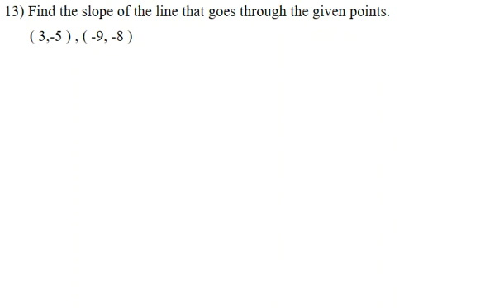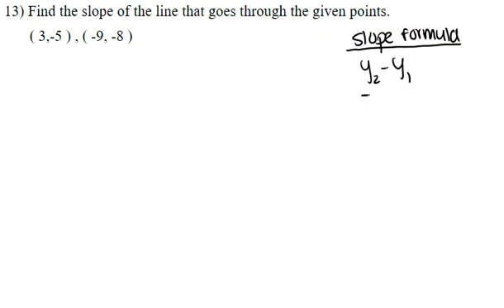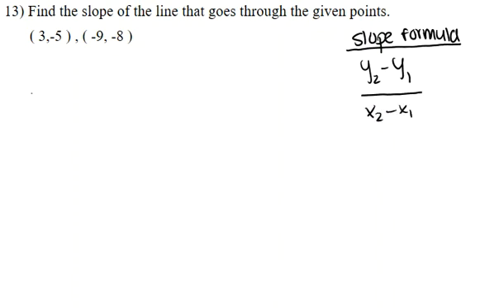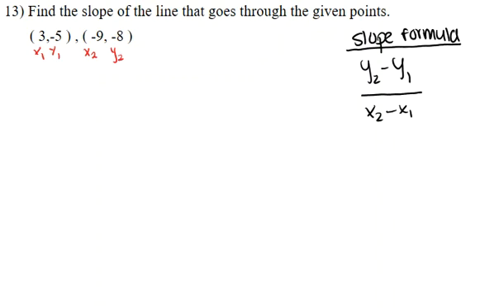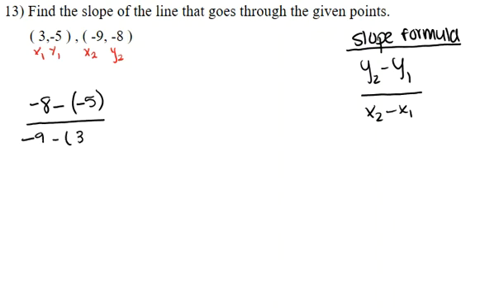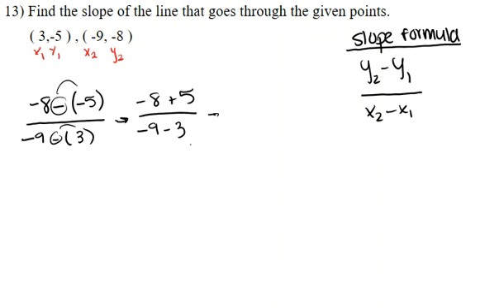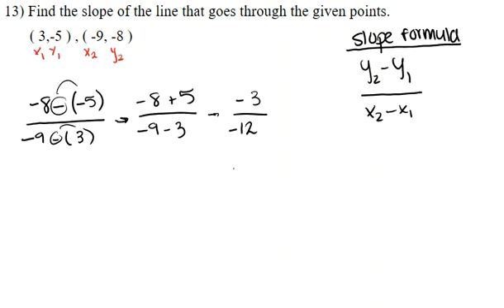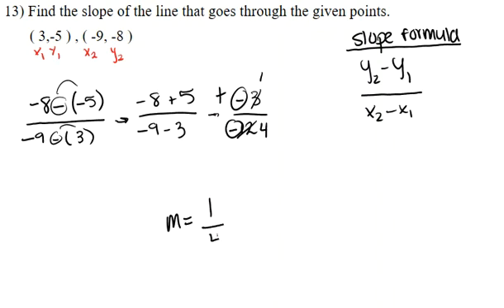13) Find the slope of the line that goes through the given points.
13) Find the slope of the line that goes through the given points.